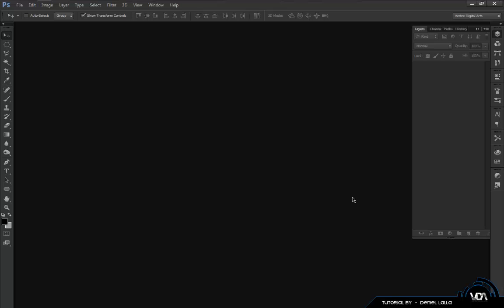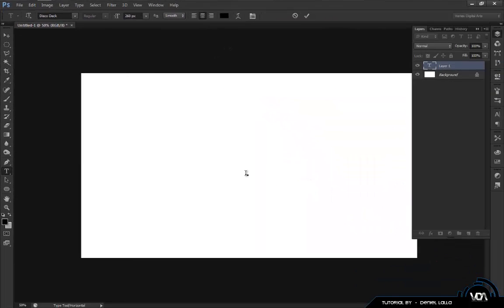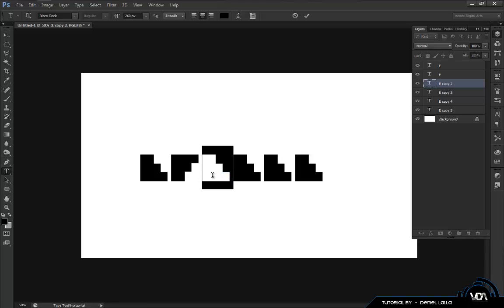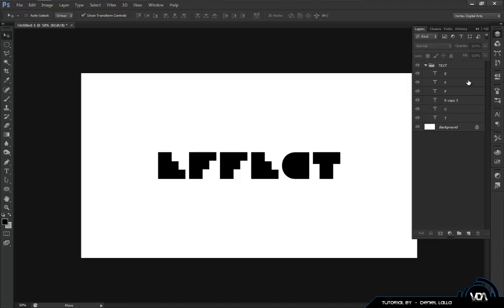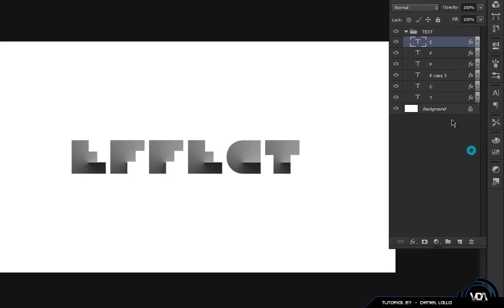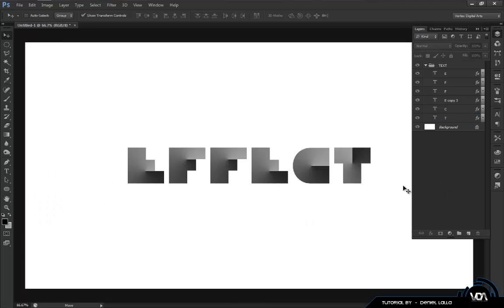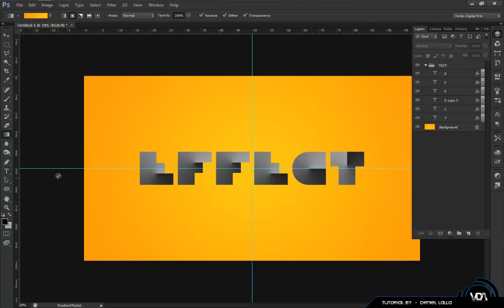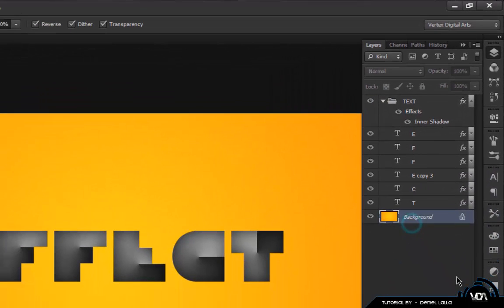Paper Text Effect - Adobe Photoshop CS6 Tutorial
In this Tutorial I show you how to create a Folded Text Effect. The Tutorial is a fast and easy tutorial. Enjoy and I hope you Like :)

Follow Black Soil on Twitter !